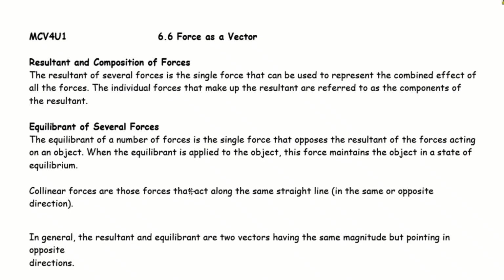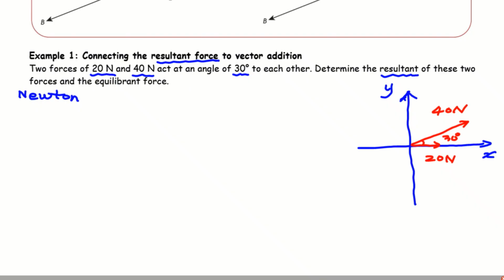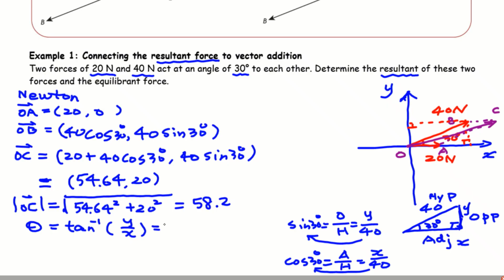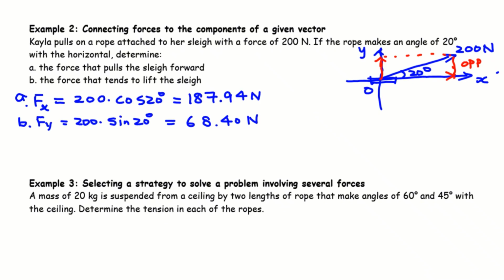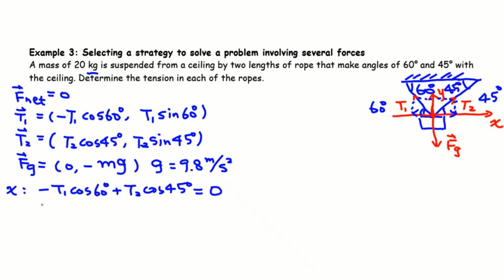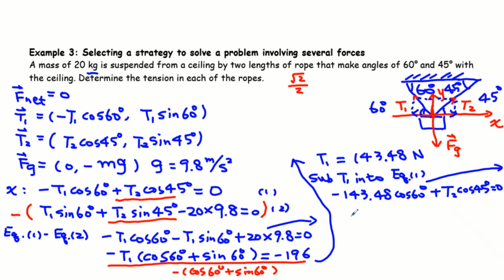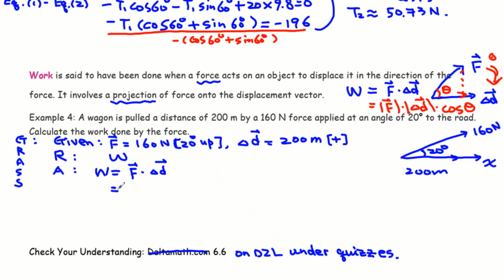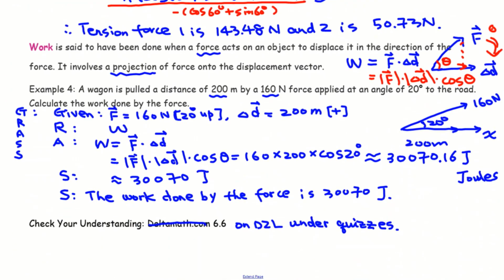MCV4U 6 6 Force as a Vector V2